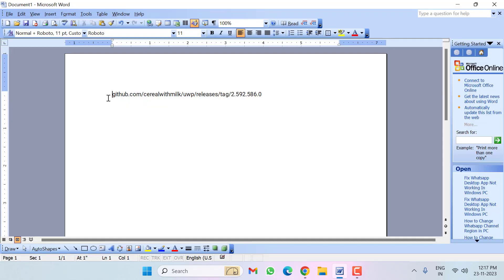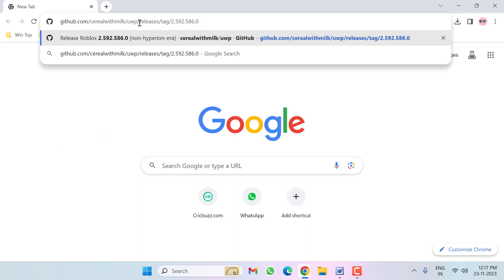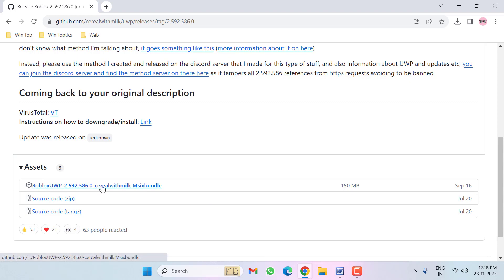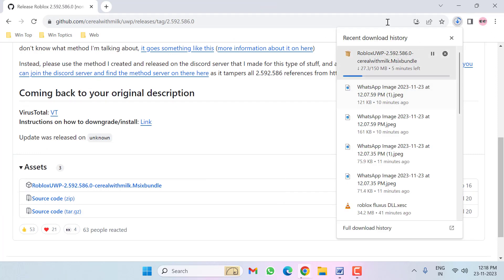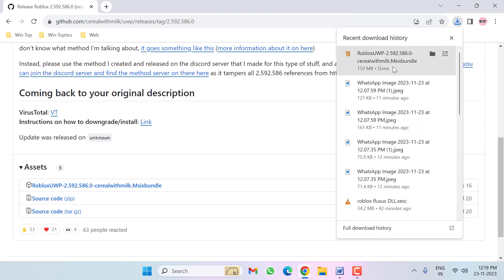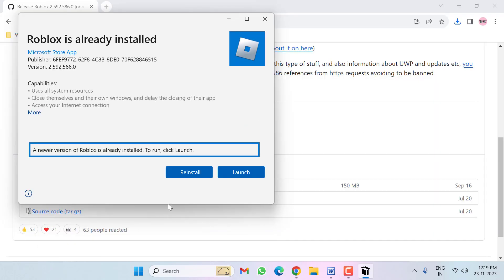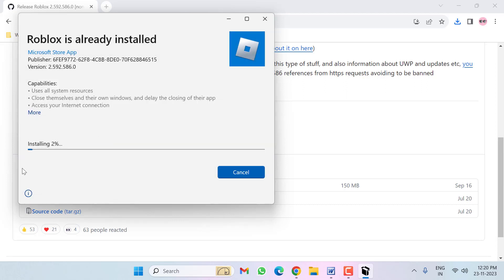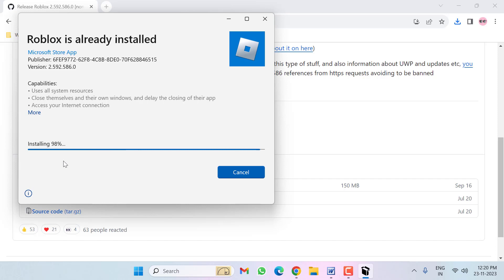Fix Roblox Fluxus Injection Failed DLL Not Found || Roblox Injection Failed Problem Solved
Fix Roblox Fluxus Injection Failed DLL Not Found
Roblox Injection Failed Problem Solved
How to fix Roblox Fluxus Injection Failed DLL Not Found